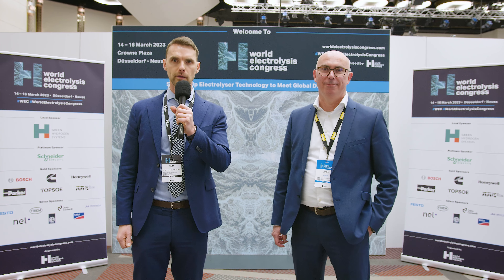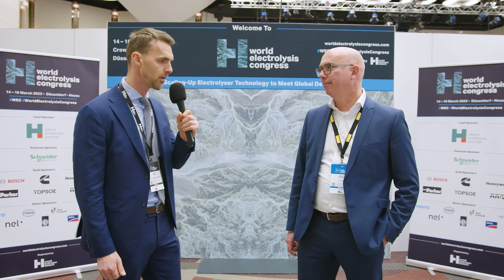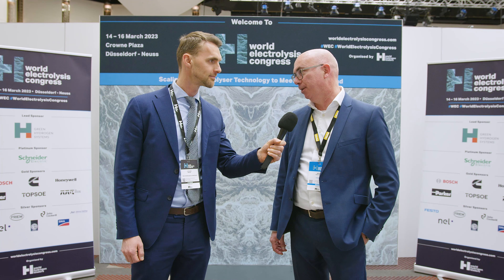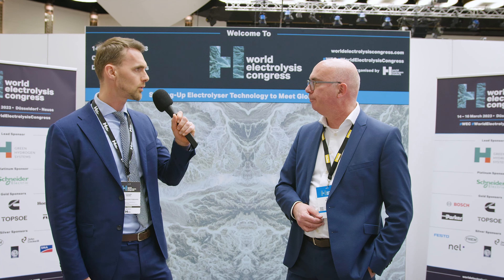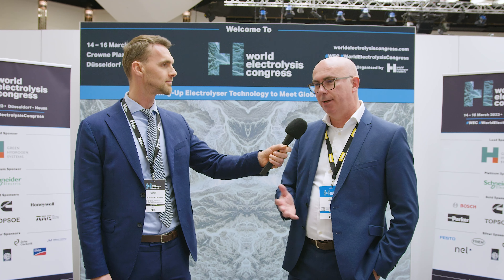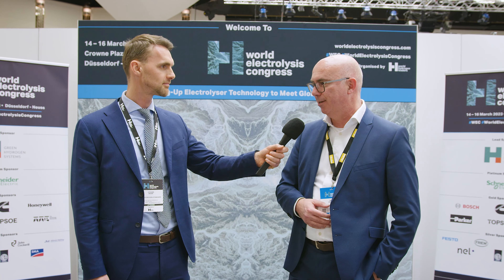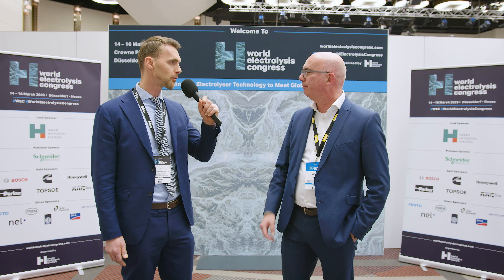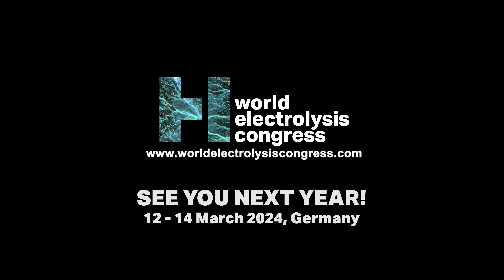Exclusive Interview: Marc van Deth, Market Development Manager, Clean Energy at Parker Hannifin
In this exclusive interview during World Electrolysis Congress, Johann Wiebe, Executive Director at @hydrogenstandard had an insightful conversation with Marc Van Deth, Market Development Manager at Parker Hannifin, to discover more about Parker Hannifin’s role in the global hydrogen value chain, as well as key takeaways from Parker's presentation during the congress on increasing electrolyser efficiency, a crucial element which, in recent years, is taking the spotlight in the fast-changing electrolysis market.

Parker Hannifin is a Fortune 250 global leader in motion and control technologies. For more than a century the company has been enabling engineering breakthroughs that lead to a better tomorrow. Its hydrogen range includes valves, filters, manifolds, fluid controls, high-pressure hoses, connectors, sealing, and thermal management solutions. For more information on Parker's solutions, please